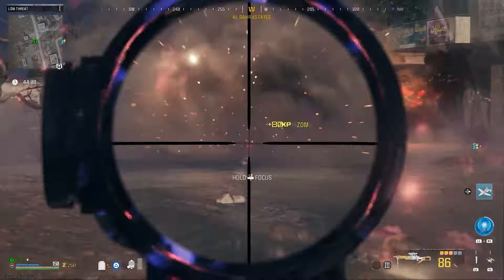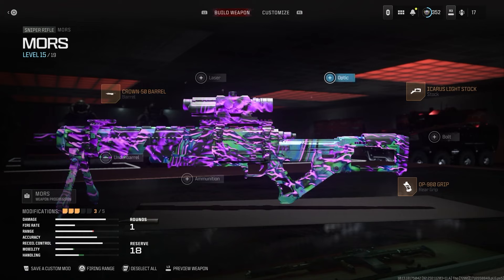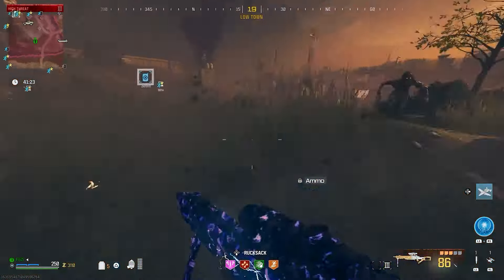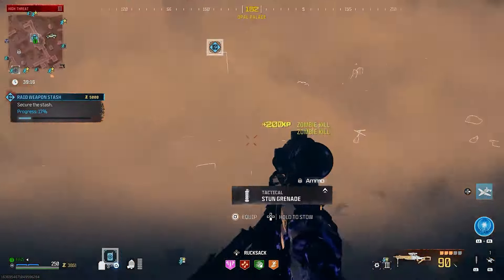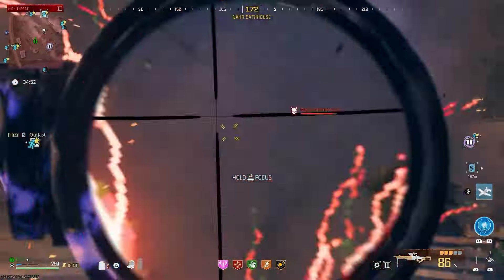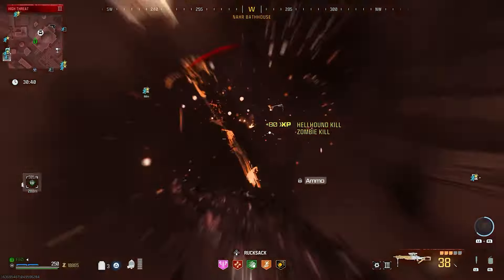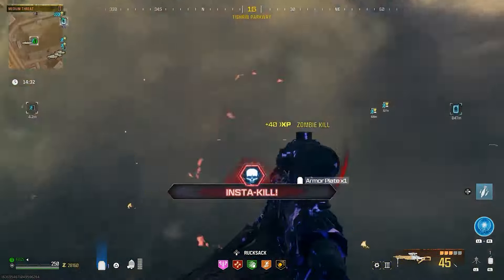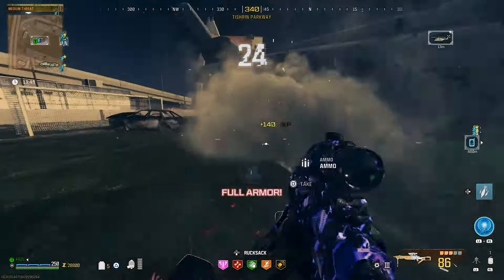Mags Of Holding With The MORS Is Insane In Mw3 Zombies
This has definitely resparked my interest for the game. Since it was so much fun to use.

MWZ, MW3 Zombies, Zombies, Cod zombies, Best weapon in mw3 zombies, What is the best weapon in mw3 zombies, Season 4, Mw3 zombies season 4